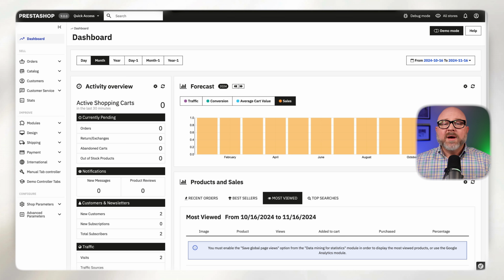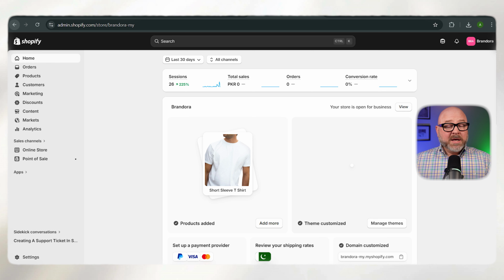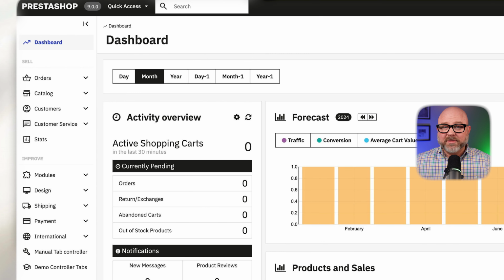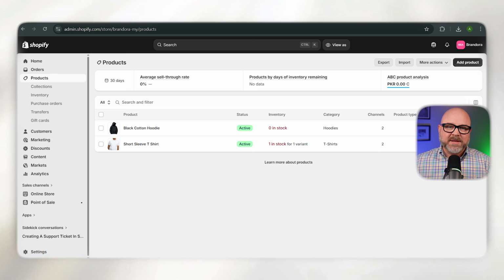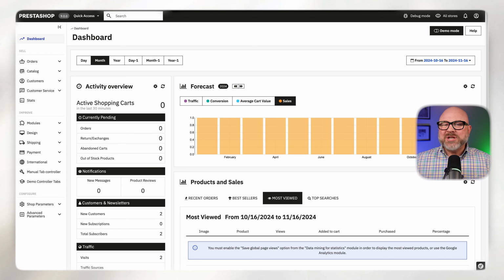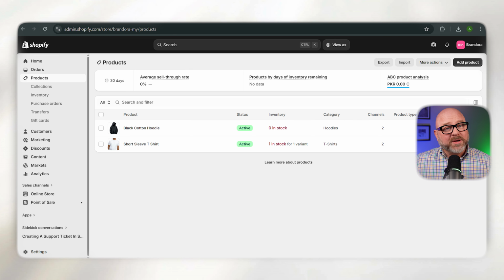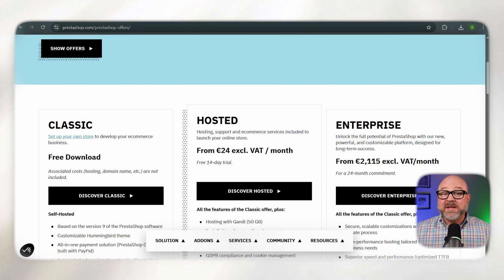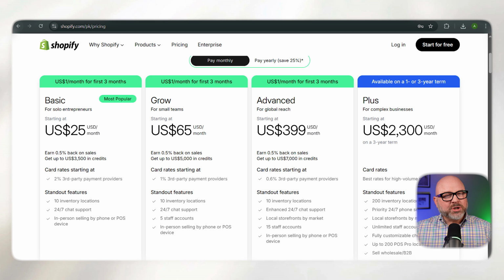PrestaShop vs Shopify: Which Ecommerce Platform Is Better for Your Online Store?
Compare PrestaShop vs Shopify and find out which ecommerce platform is better for building your online store. In this video, we look at the main differences between Shopify and PrestaShop, including ease of use, pricing, customization, features, and store management. If you’re choosing between these two platforms, this comparison will help you decide which one fits your business better.